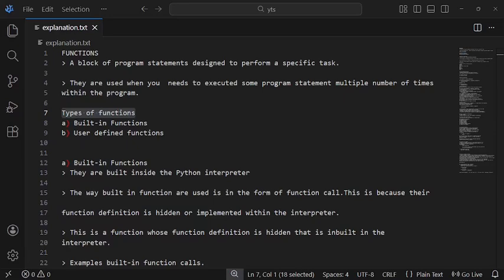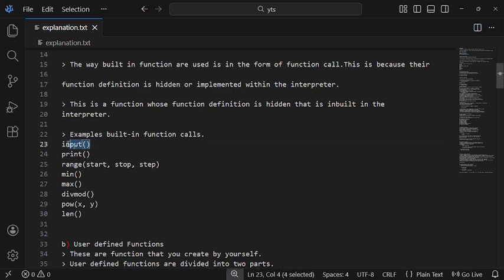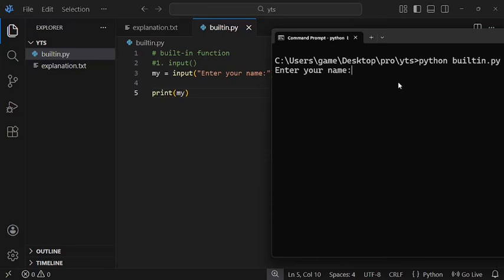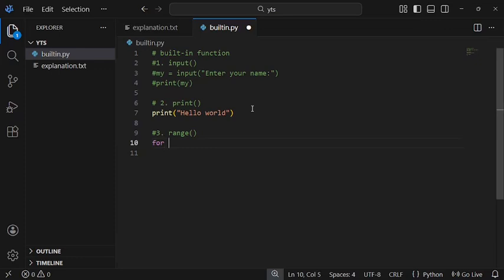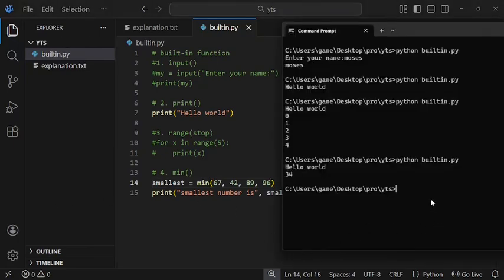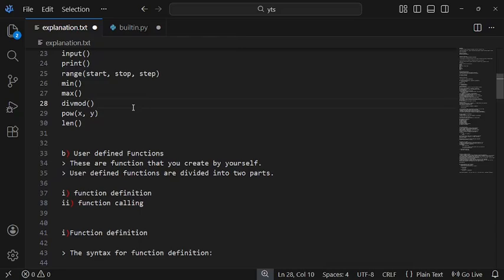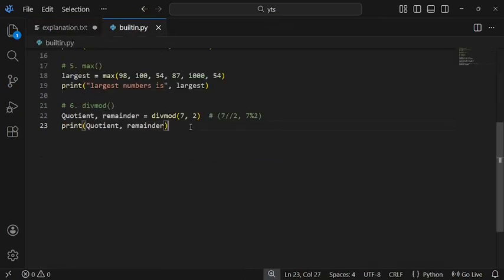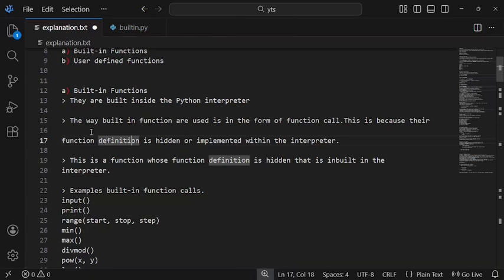Python Built-in Functions Explained | Introduction to Functions for Beginners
In this video, you will learn Python built-in functions and how they are used in real programs. This lesson introduces the concept of functions in Python, focusing on commonly used built-in functions such as print(), len(), input(), and more.

This tutorial is beginner-friendly and ideal for:

ICT & Engineering students

Python beginners

Programming learners in colleges and training institutions

What you will learn:

What a function is in Python

Why built-in functions are important

Common Python built-in functions and their usage

Practical examples using real Python code

By the end of this lesson, you will understand how to use Python built-in functions confidently in your programs.